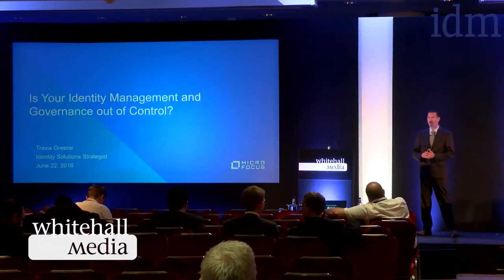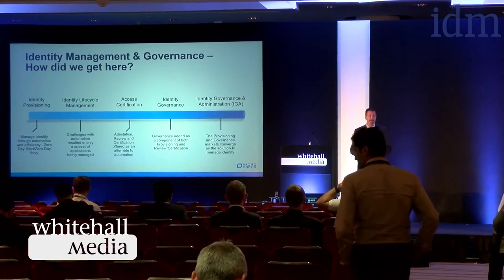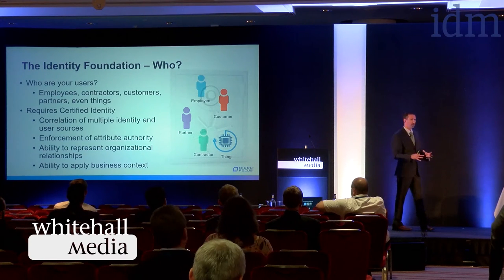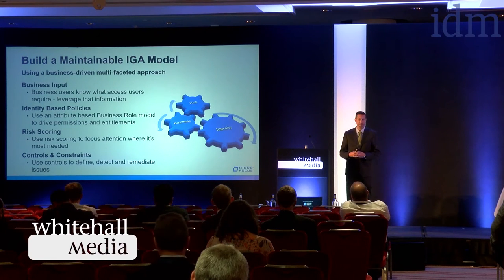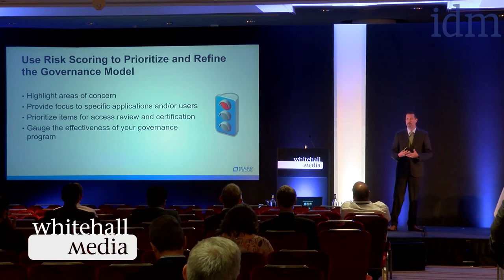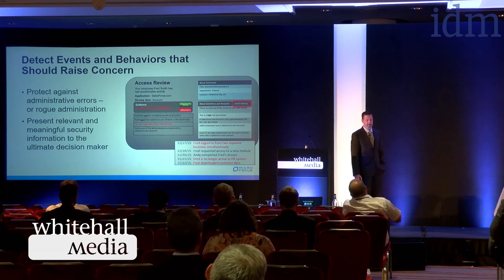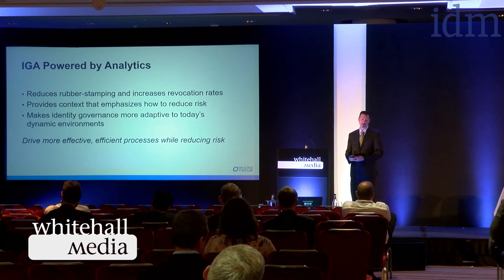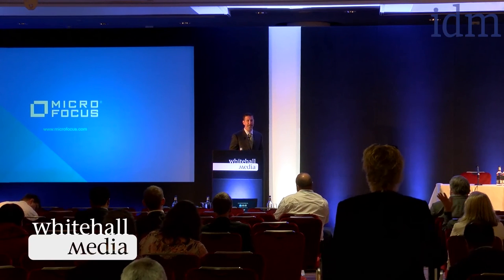Is Your Identity Management and Governance out of Control?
Are you thinking of publishing your sensitive data in the public domain? Neither were Mossack Fonseca, Ashley Madison, and the National Security Agency. But it still happened. Different causes, same result—significant damage to the organizations involved.

Do you want a one-size-fits-all solution or product to address the issue? It isn’t out there. As our Identity and Access Solutions Strategist, Travis Greene observes, “There is no one silver bullet that can eliminate the risk posed by malicious or even negligent insiders”.

Maintaining data integrity, while enabling employees to use data in maintaining or improving business advantage, requires expert guidance. The Identity Management (IDM) conference in June is where you find it.

Travis Greene presented this ‘Is Your Identity Management and Governance out of Control?’ seminar at the IDM Conference, London. Reducing risk for your organization means self-evaluating and asking the right questions of your identity management and governance programs. This is where you can hear them.